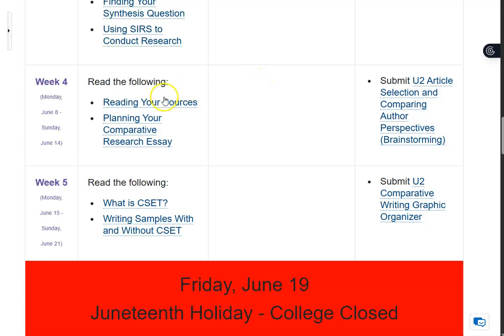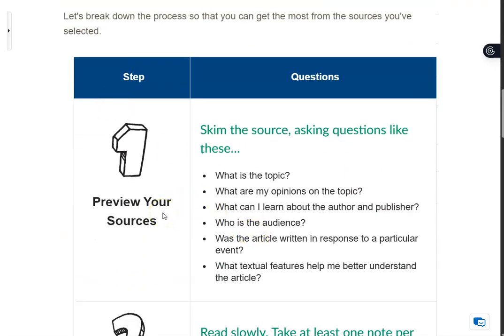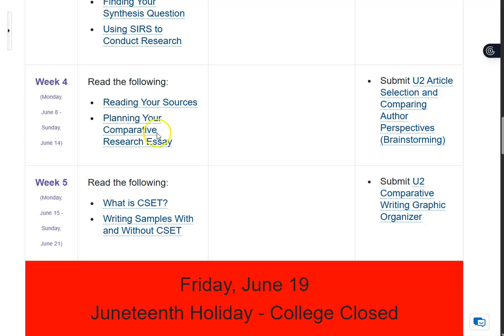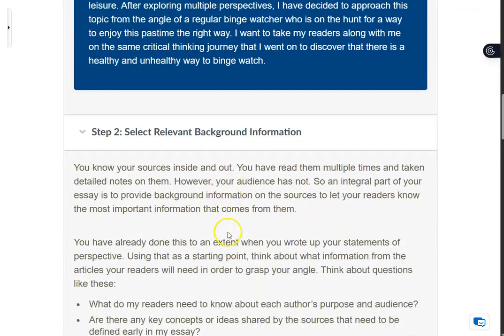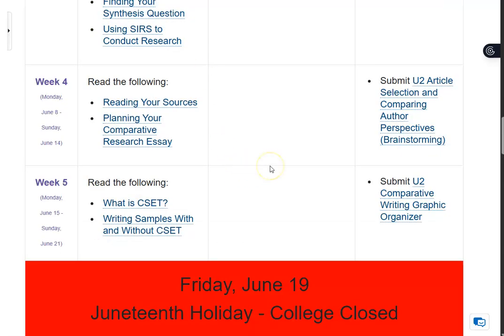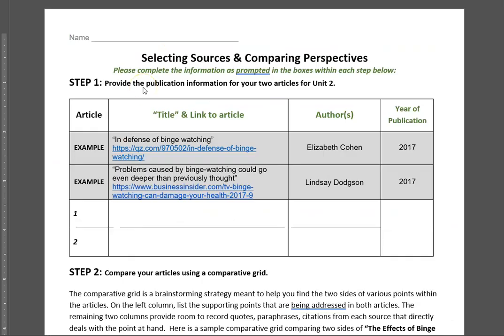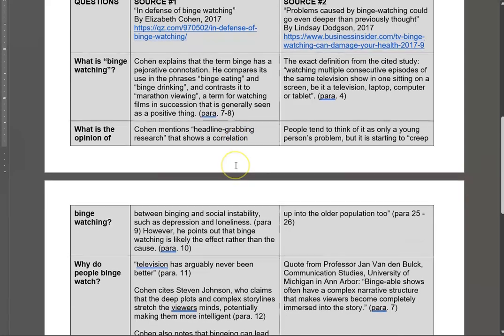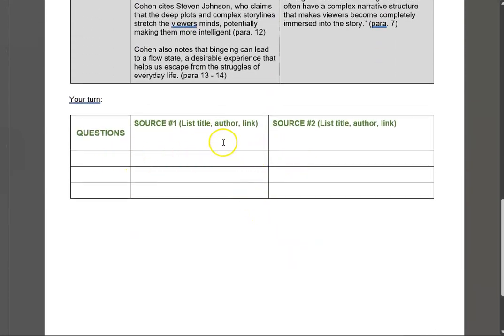ENG 102 (Summer 2026) - Week #4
This video corresponds to Week #4 of the 10-week semester (Monday, June 8, 2026 - Sunday, June 14, 2026).

00:00 - Greetings (and Request)
00:30 - Weekly Announcement Review
00:50 - Master Class Schedule Discussion
01:15 - Reading Your Sources
04:25 - Planning Your Comparative Research Essay
07:02 - Article Selection & Comparing Perspectives (Assignment Discussion)
11:26 - Enjoy those Summer Vibes!